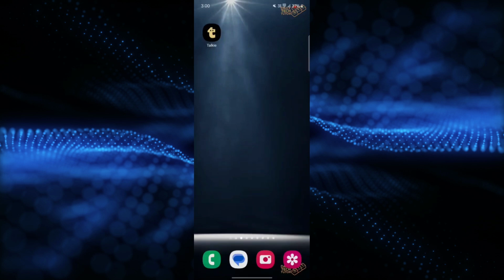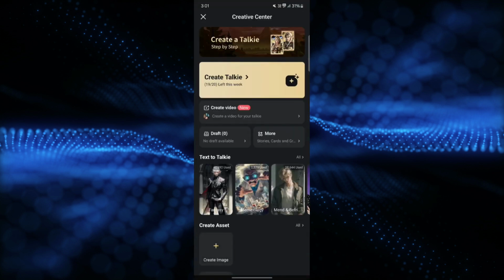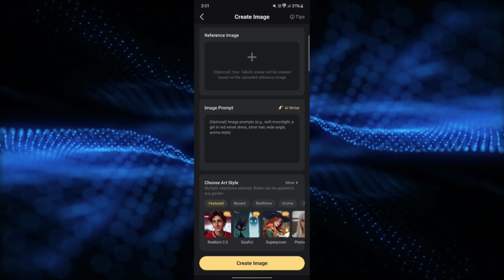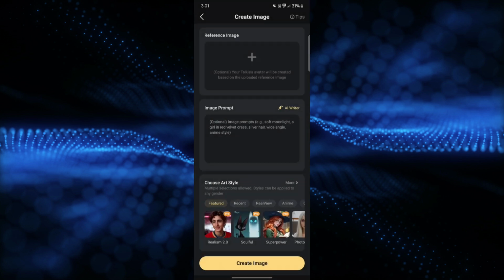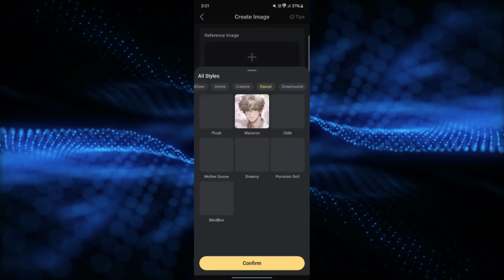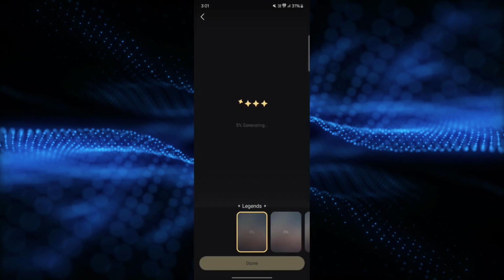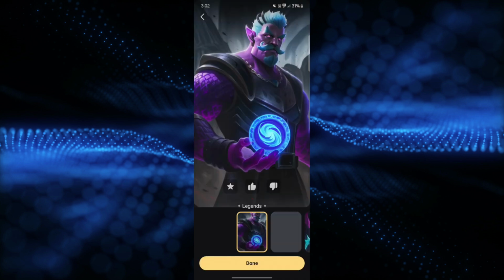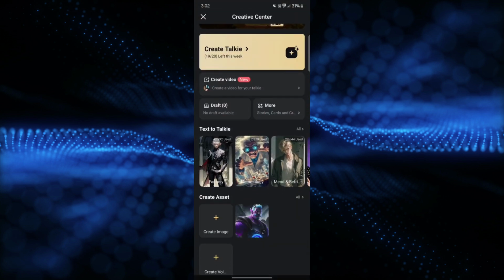How to Generate AI Images for Your Characters in Talkie | Quick Guide 2025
Want to bring your Talkie characters to life with unique, eye-catching visuals? In this exciting tutorial, you'll learn exactly how to generate AI images for your characters in Talkie, using simple tools that make the process fun, fast, and incredibly creative.

Whether you're building a new character from scratch or enhancing an existing one, this guide shows you how to craft high-quality, personalized AI-generated images that match your vision—no design skills required.

In this video, you'll discover:

Where to access the AI image generation feature in Talkie

How to customize character visuals with style and flair

Tips for selecting prompts that get the best results

Ways to refine or regenerate images until they're just right

How to save and use your images within the app or for social sharing

Creating visuals that represent your characters has never been easier. With Talkie's built-in AI image generator, you have the power to turn imagination into digital reality—all within a few clicks.

Whether you're a storyteller, gamer, creator, or just having fun with your Talkie AI companions, this feature opens up a whole new layer of expression and connection.